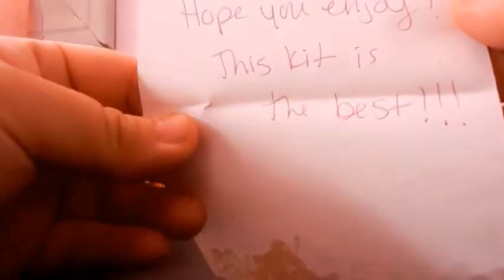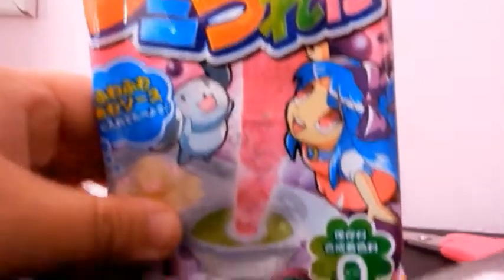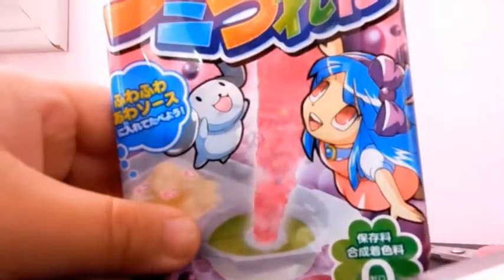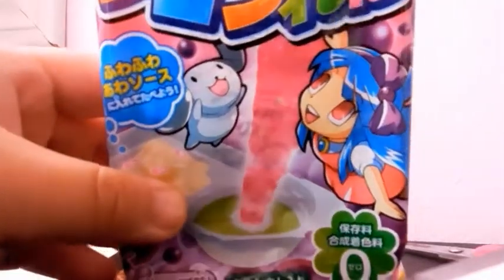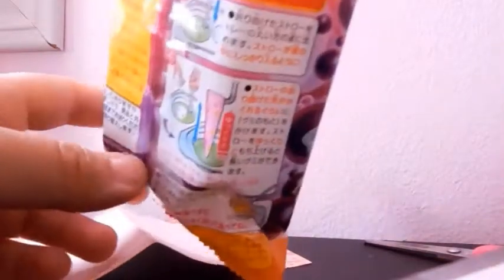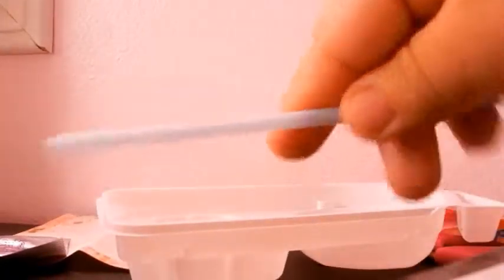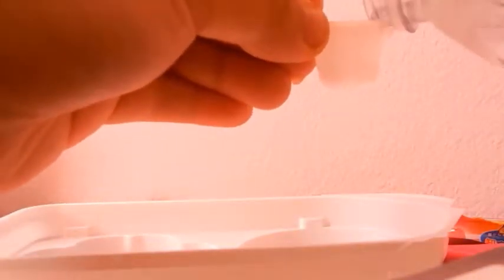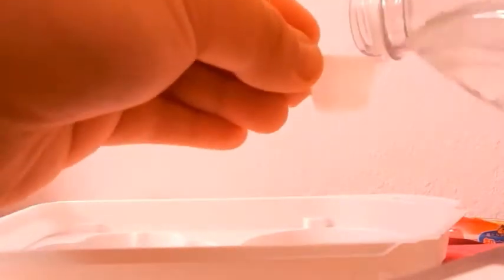japanese fishing candy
making kit its fun to make and to taste  also im sorry i mess up the video  but hey  it is what it is rite :)